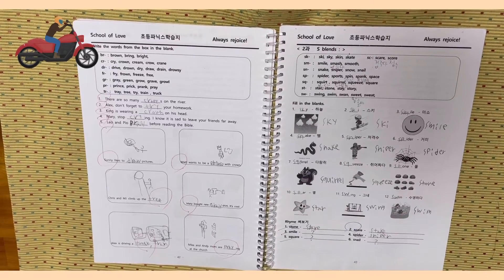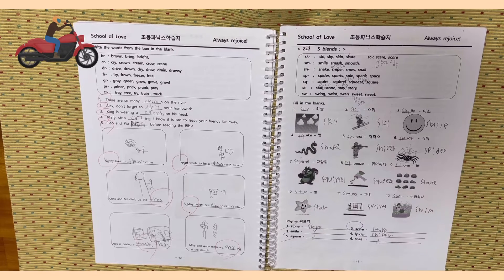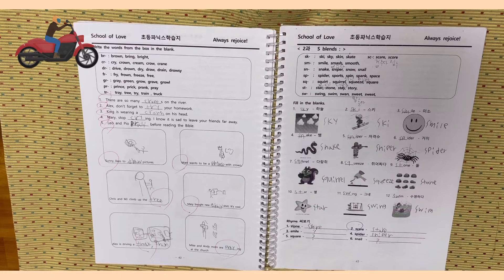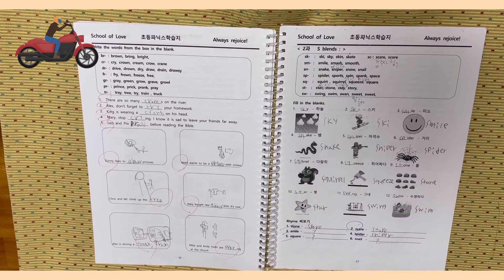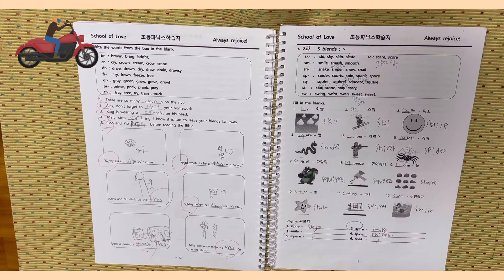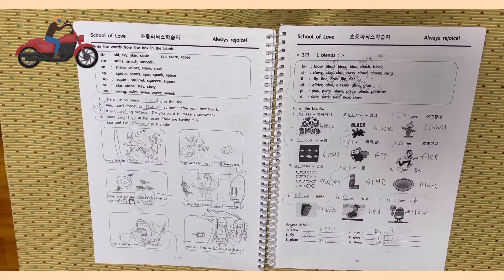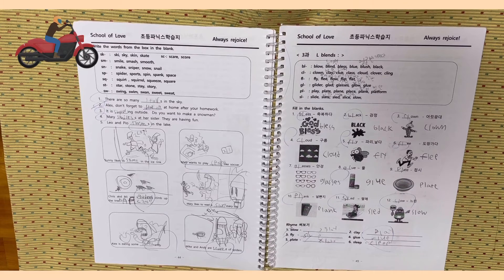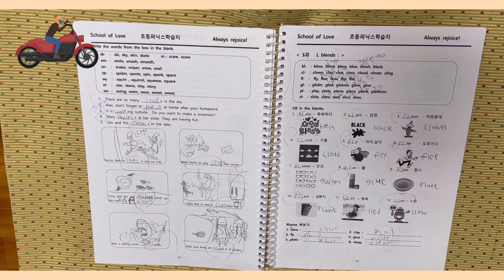Phonics 6. 5-2#영어공부